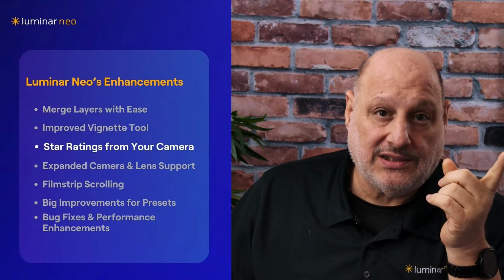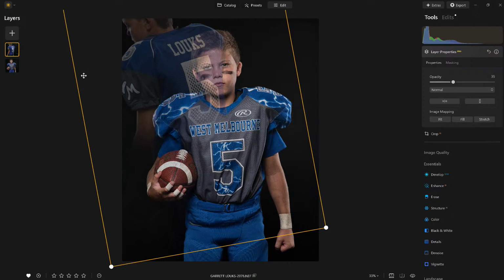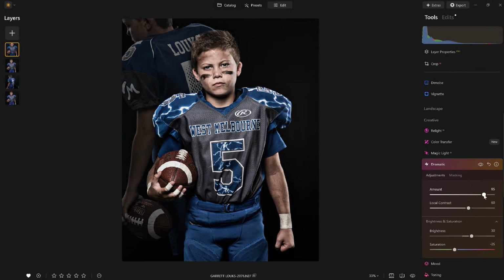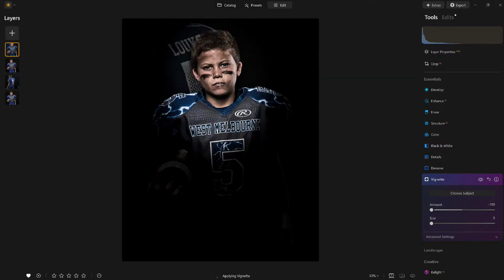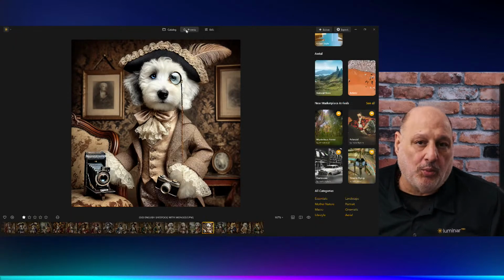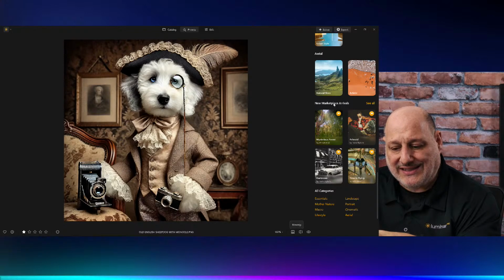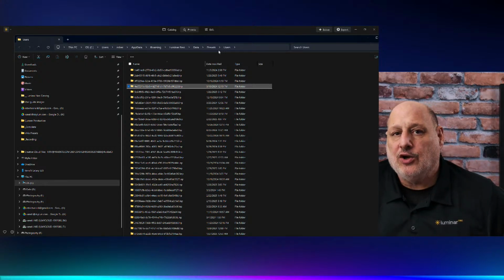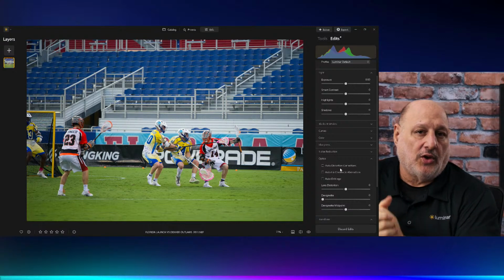How to Make Luminar Neo’s New Enhancements Work for You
Learn how to make Luminar Neo’s latest enhancements work for your editing style.

In this episode of Luminar Coffee Break, we’re showing you how to make the most of Luminar Neo’s latest enhancements. From improved tools to smarter performance, these updates are designed to streamline your editing. Find out how to put them to work for you!